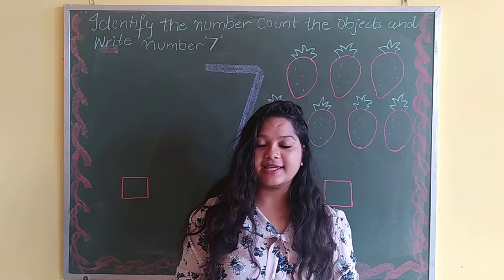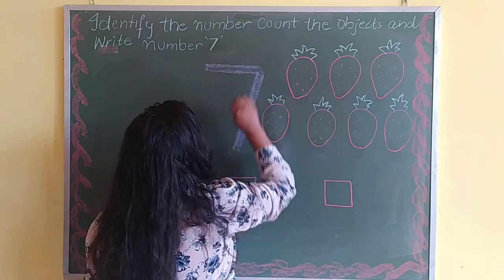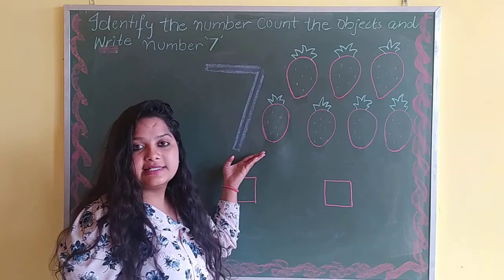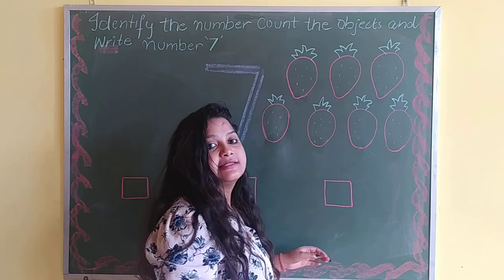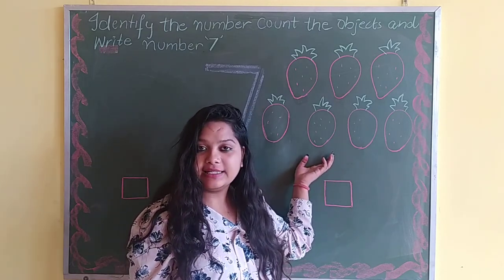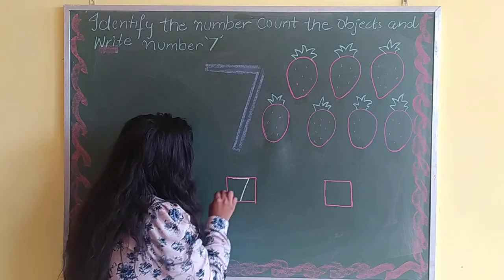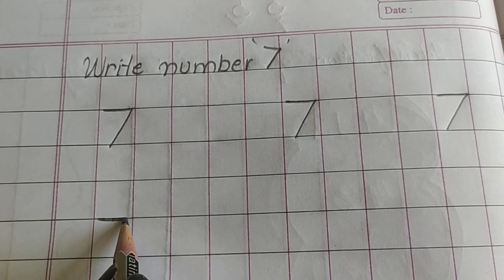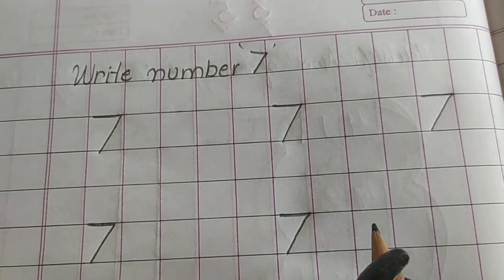Number 7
In this video you will learn how to write number 7.